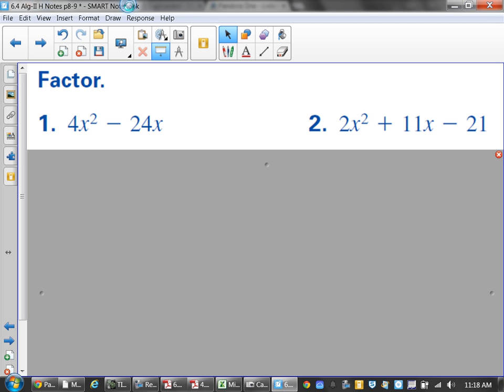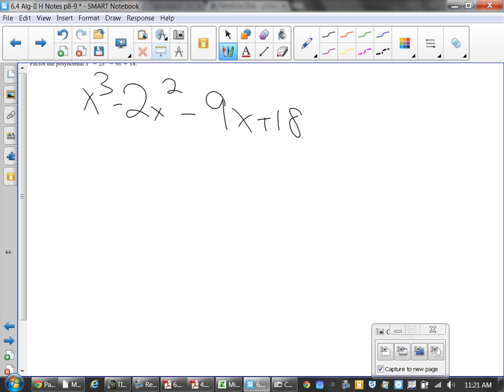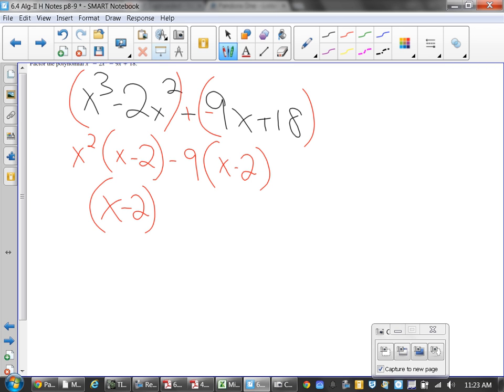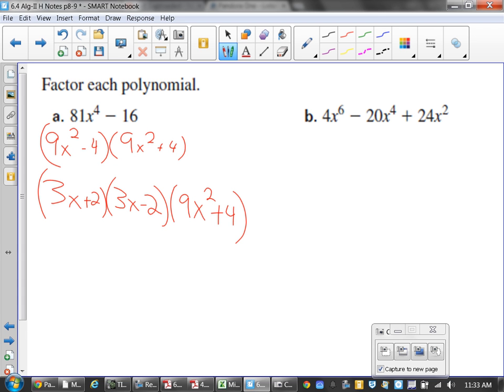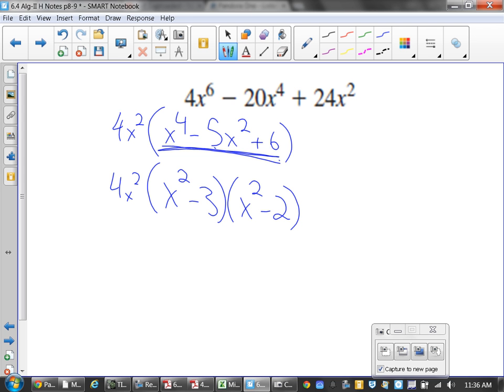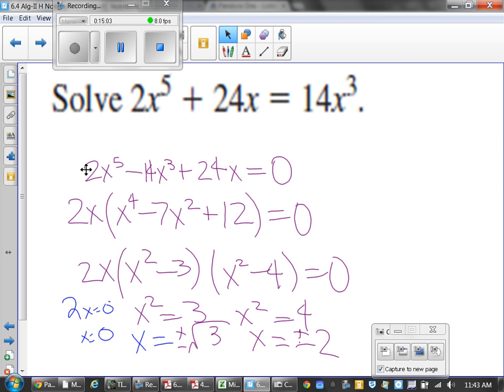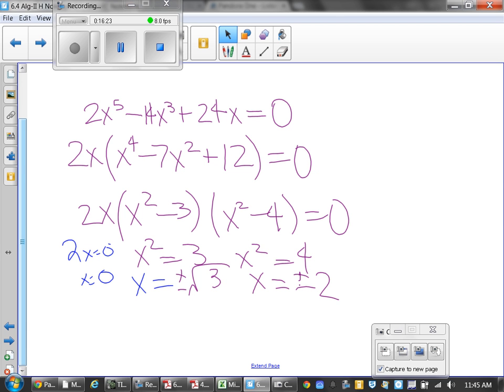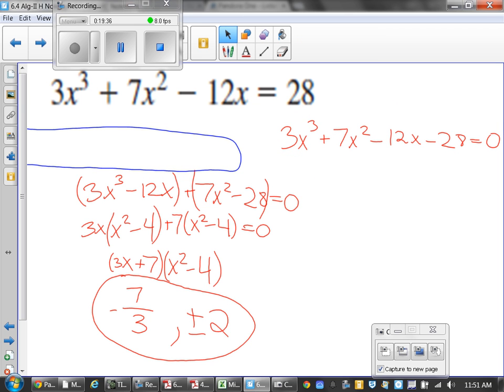October30 6 4 cont p6 7